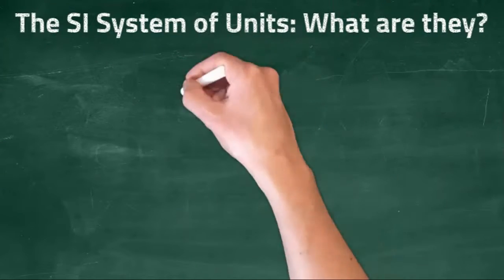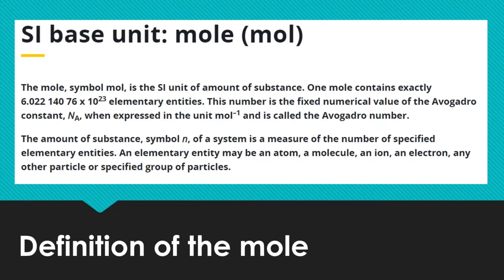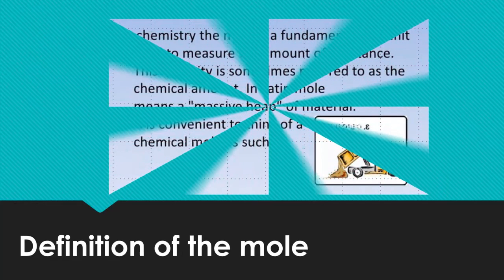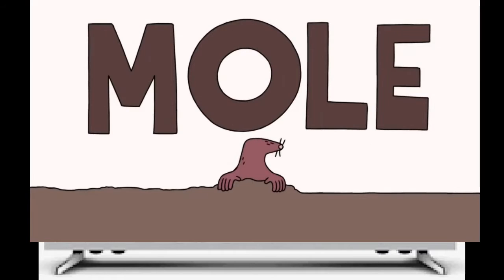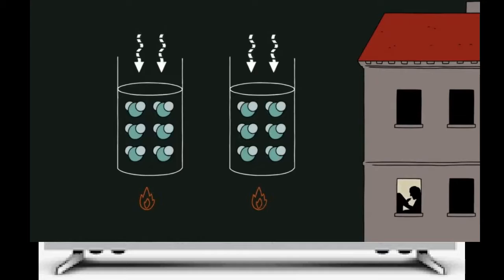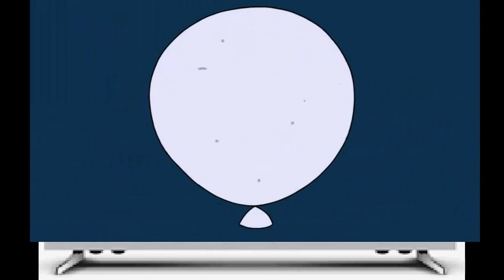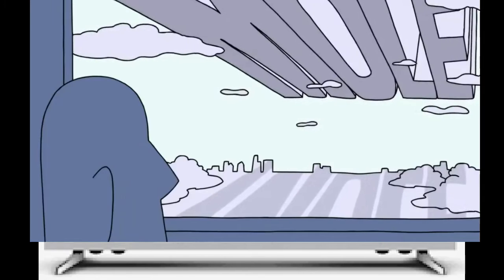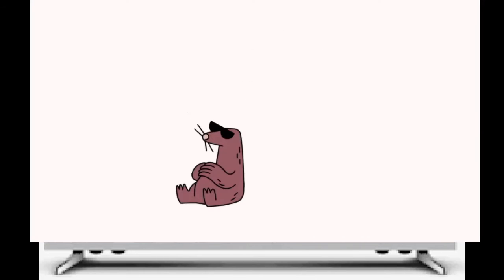Quantifying Chemical Reactions - The mole: SI Unit for Amount of Substance (Part 2)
In this video the mole is presented as the SI unit for Amount of Substance (n), one of the seven fundamental quantities measured. The most current definition for the mole is provided in relation to Avogadro's constant. Due to the size of the Avogadro's number, examples are given to help you understand just how many particles are in one mole.